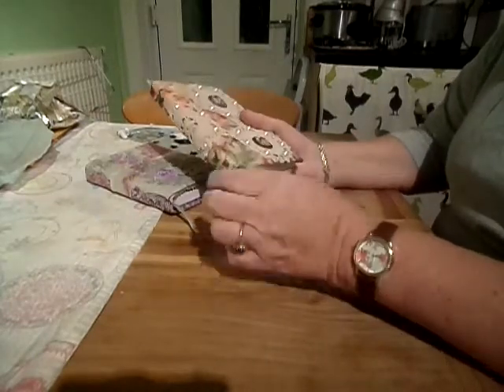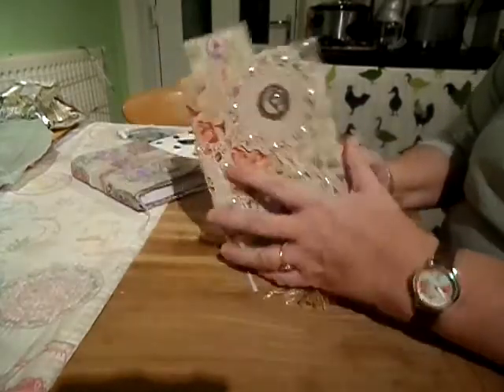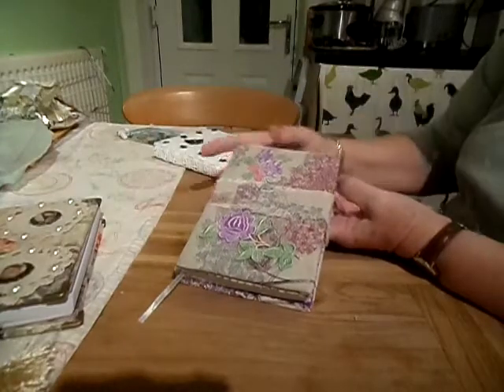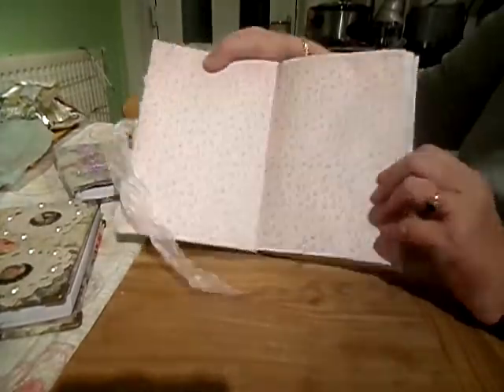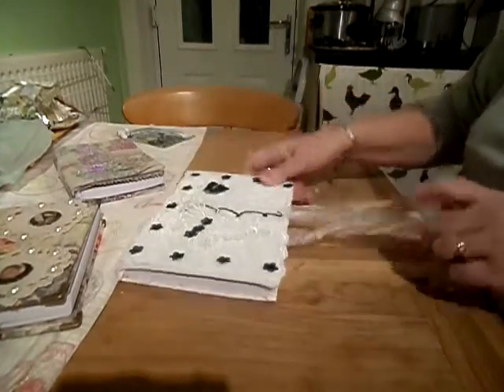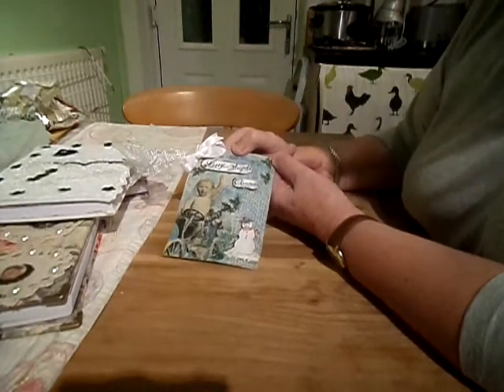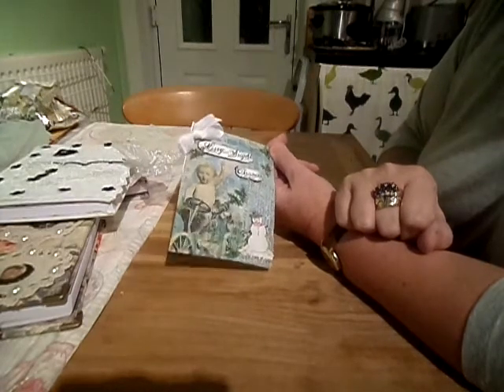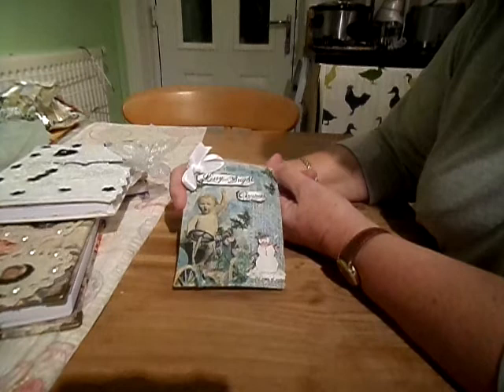covered books and mix media tag ,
couple of books I covered,and a step in mixmedia ,a Christmas tag idea from Renji.still i have a lot to learn lol.